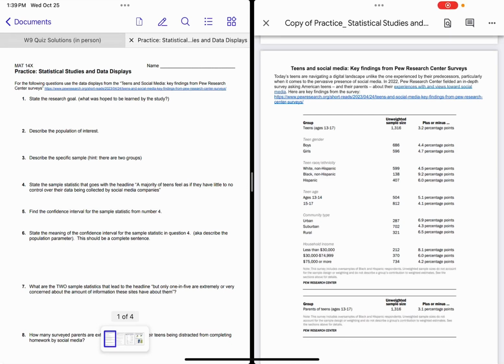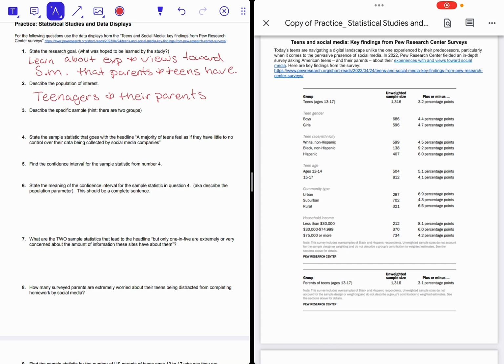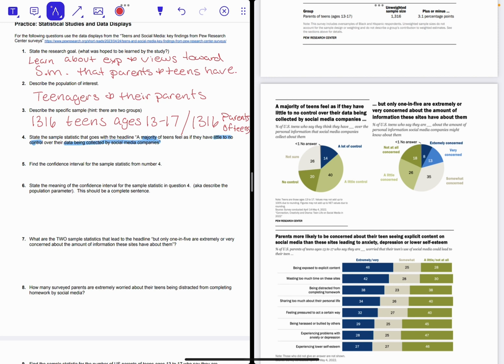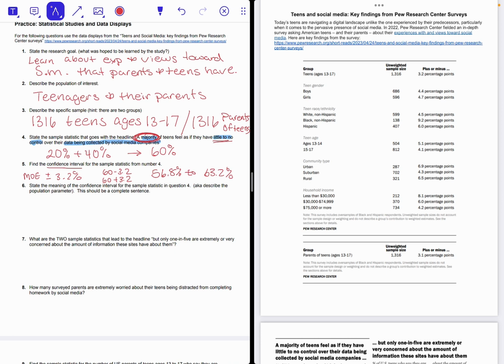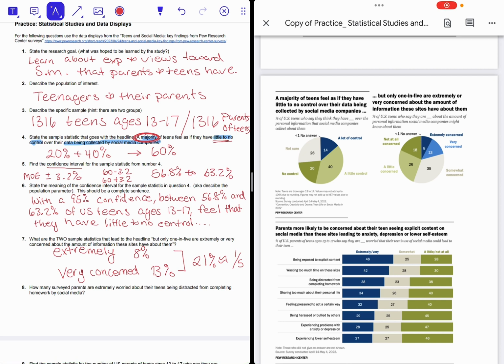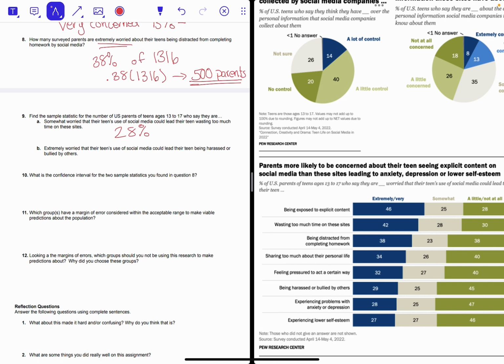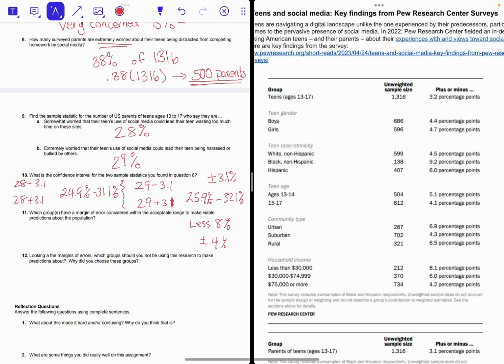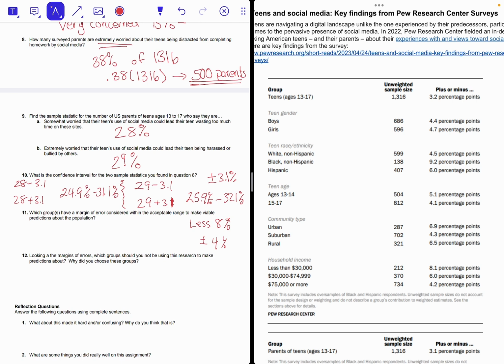Statistical Studies Practice